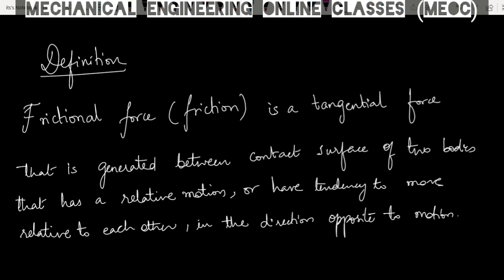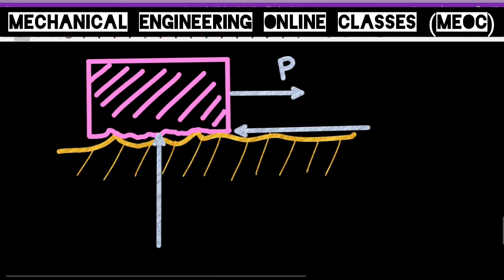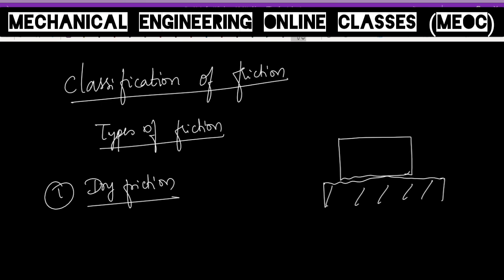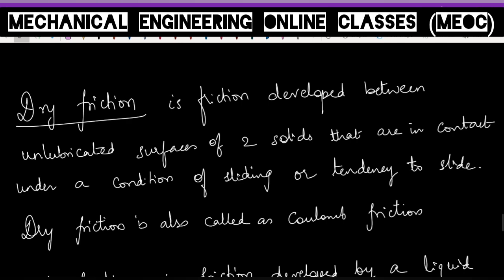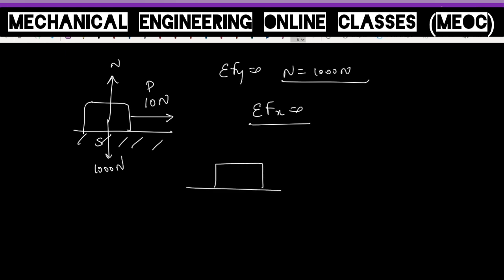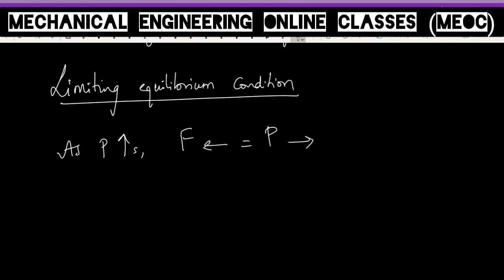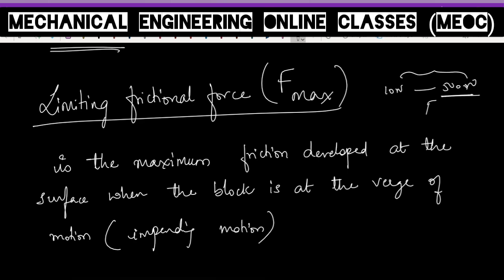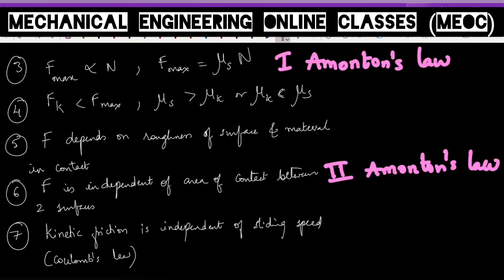Definition, Mechanism, Types and Laws of Friction